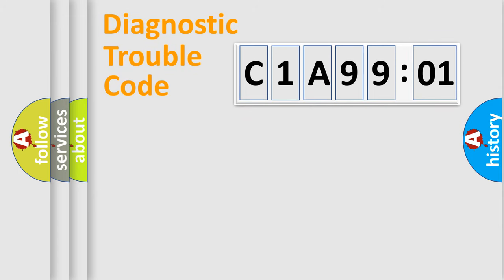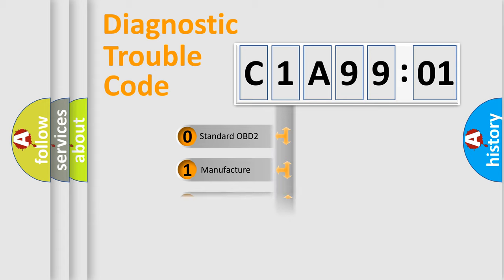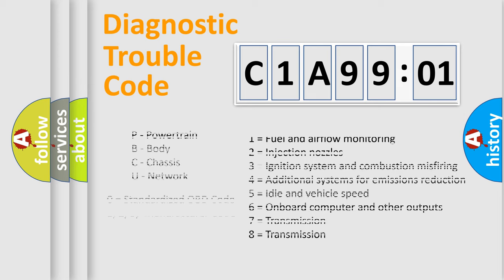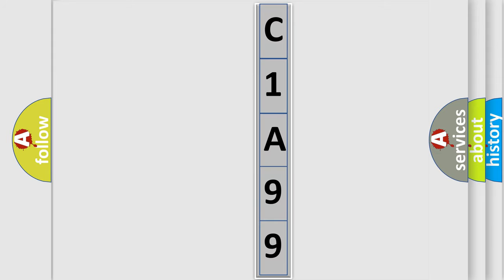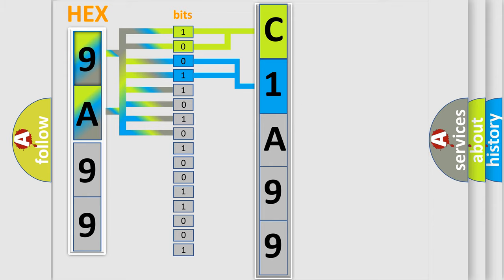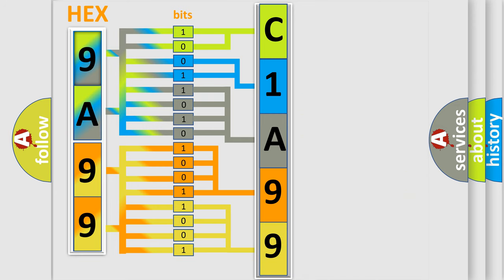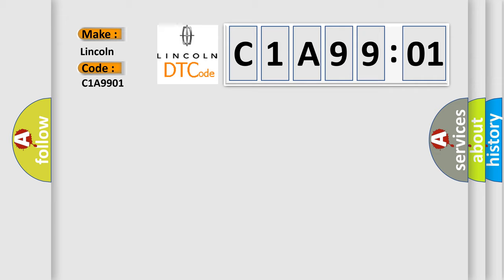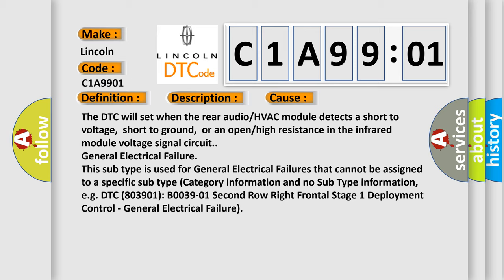DTC Lincoln C1A99-01 Short Explanation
Contents:
0:21 Basic DTC analysis according to OBD2 protocol standard.
1:48 Insight into programming
2:58 A diagnostically understandable description of the Diagnostic Trouble Code
3:05 Basic error definition

Make:
Lincoln
Code:
C1A99 01
Definition:
Remote Device Voltage Below Threshold
Description:
Ignition ON.Battery voltage must be between 9-16 volts.
Cause:
The DTC will set when the rear audio or HVAC module detects a short to voltage,short to ground,or an open or high resistance in the infrared module voltage signal circuit.